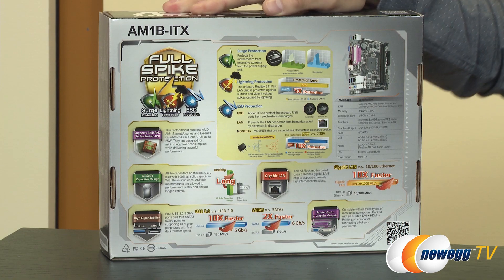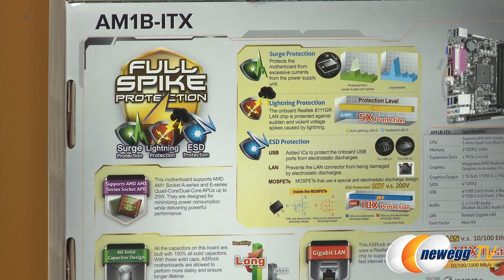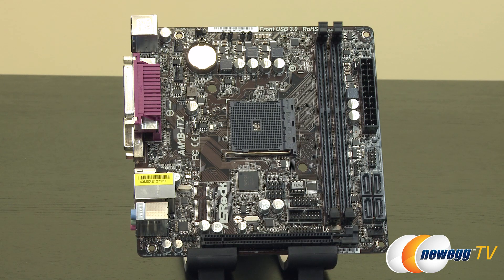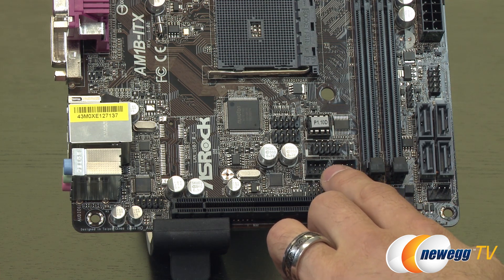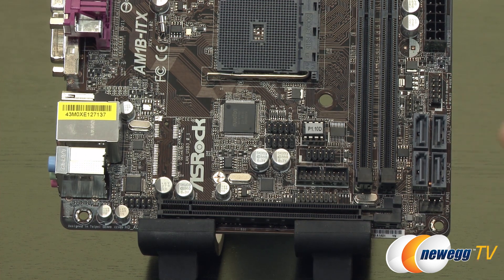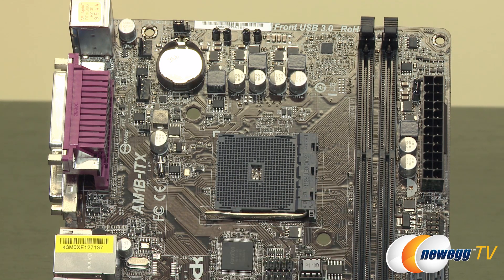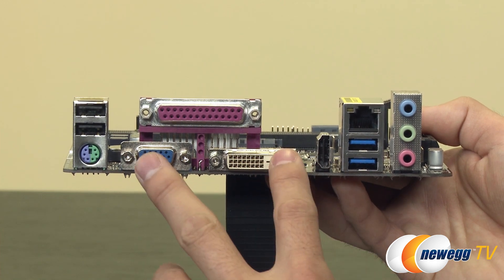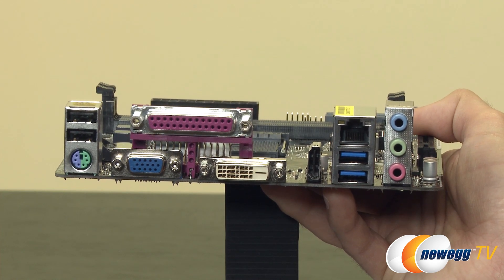ASRock AM1B-ITX Motherboard Overview - Newegg TV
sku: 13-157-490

Here's an Motherboard, made by ASRock, Model: AM1B-ITX. Check out the video for more info!

ASRock AM1B-ITX Motherboard Interview

- Credits -
Presenter: Steve
Producer: Lam
Camera: Tina
Post-Production: Anna